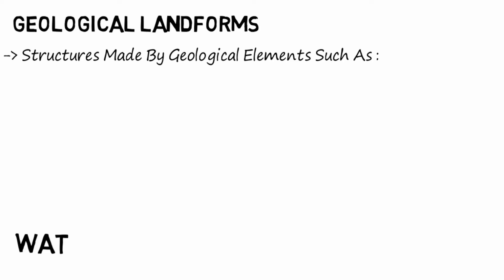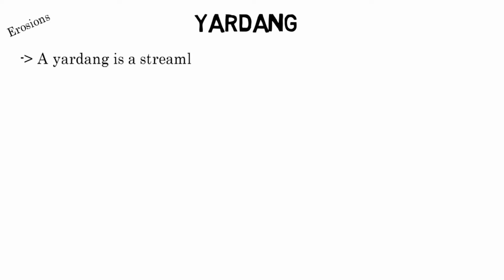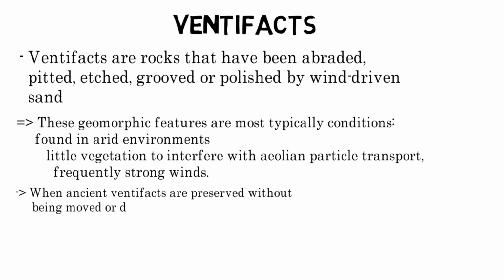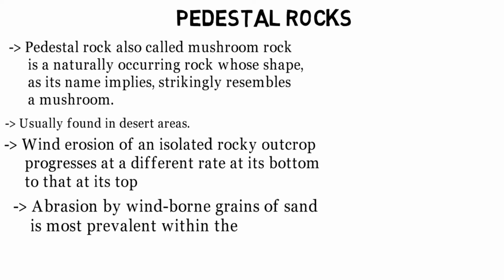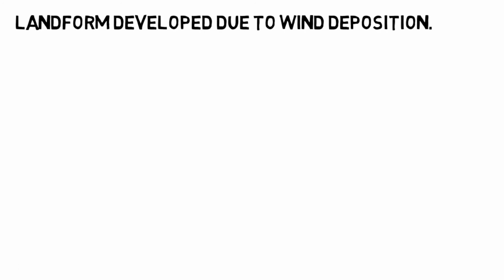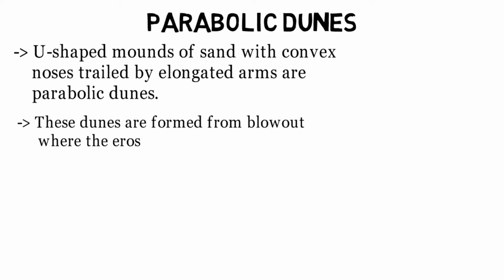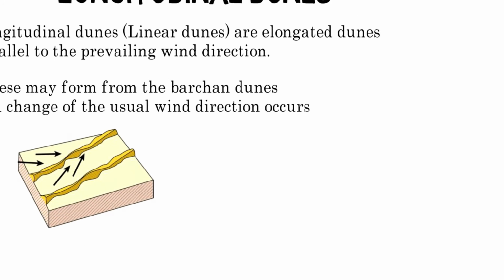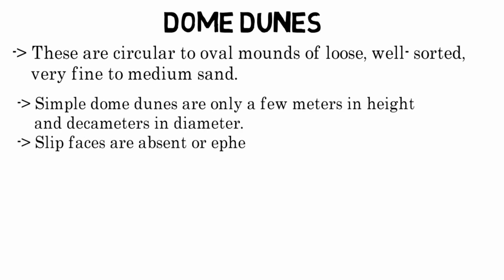Aeolian Landforms | Geological Landforms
Hello Guys here is the Part 2 Video of Geological Landforms Of Wind Erosion & Deposition

VIDEO ON:-